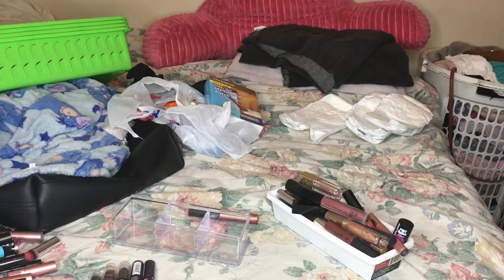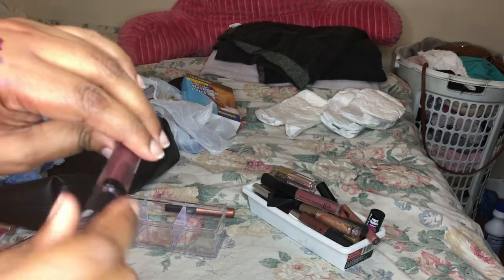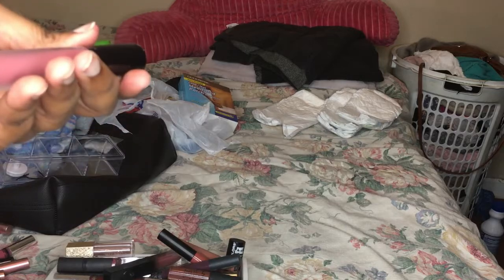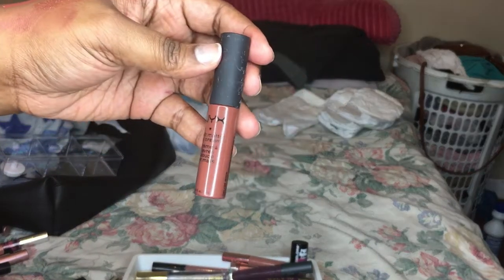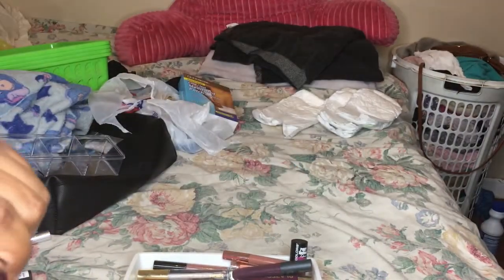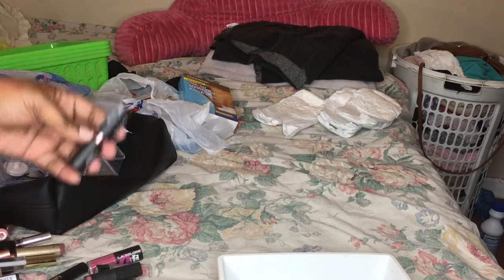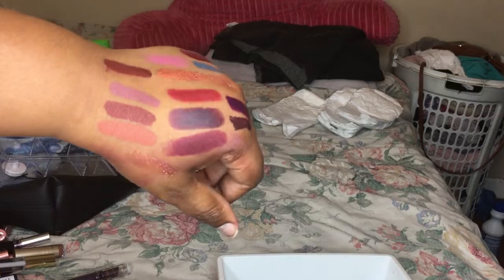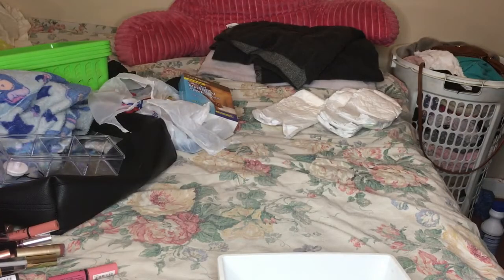Lipstick Declutter Part 2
Hey everybody! In this video, this is going to be a lipstick declutter part 2 following the lipstick declutter part 1. I am happy to be getting rid of the products that I am not going to be using or no longer want because I can concentrate on the products that I need. I hope you all enjoy this video!

myralawrencekeys

BeautybyMyra
Lexington, MS 39095